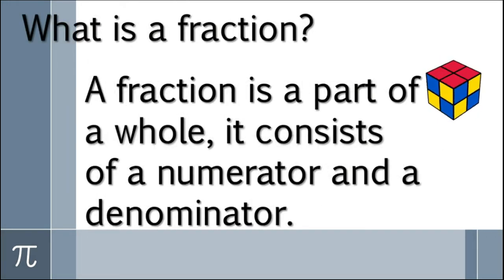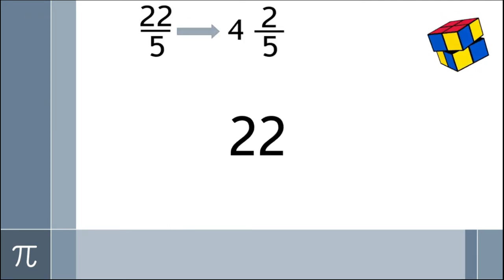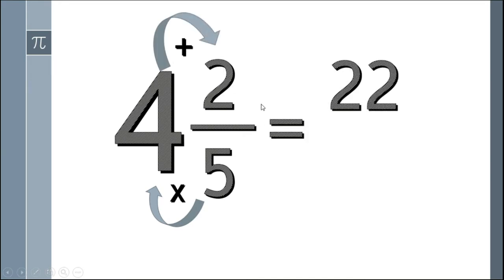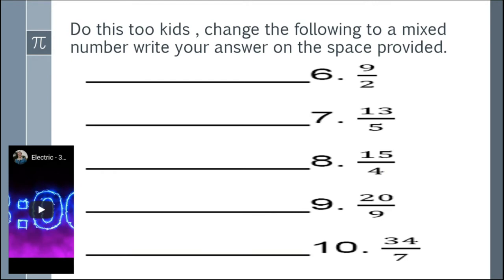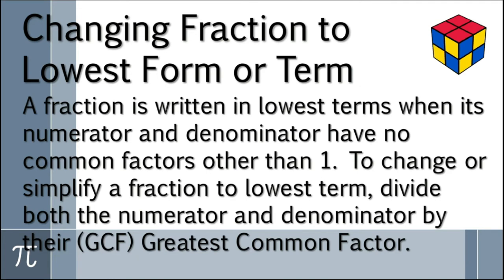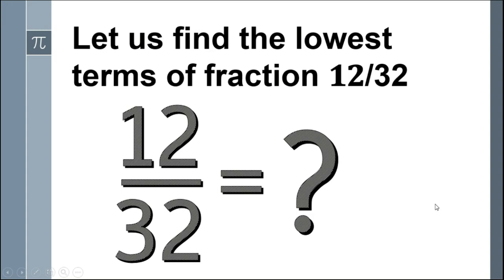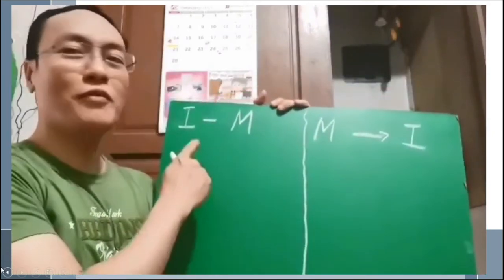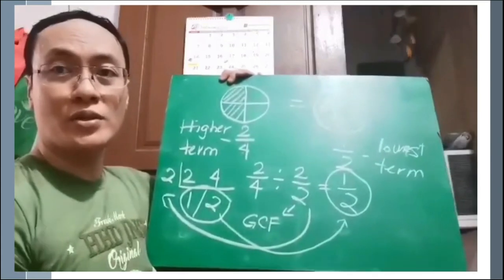CHANGING IMPROPER FRACTIONS TO MIXED NUMBERS AND VISE VERSA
 Change an improper fraction to a mixed number;
 Change a mixed number to an improper fraction;
 Rename an improper fraction to a mixed number and vice versa; and
 Simplify a fraction to its lowest term using GCF (Greatest Common Factor) and Listing Method.